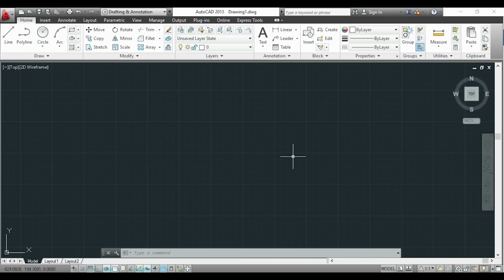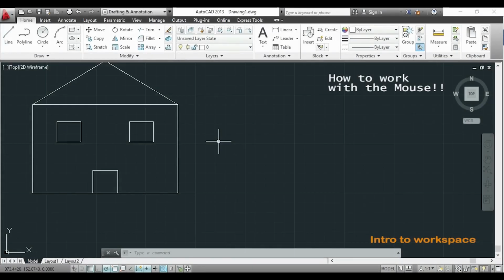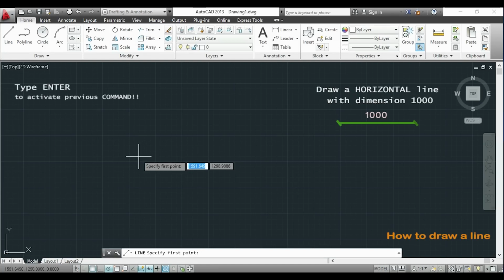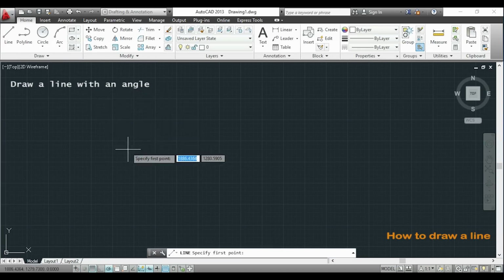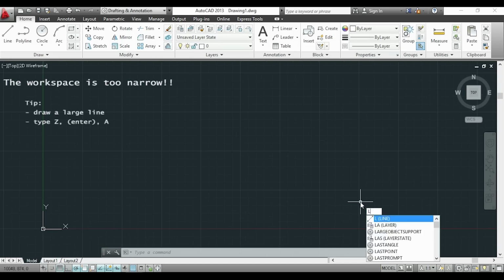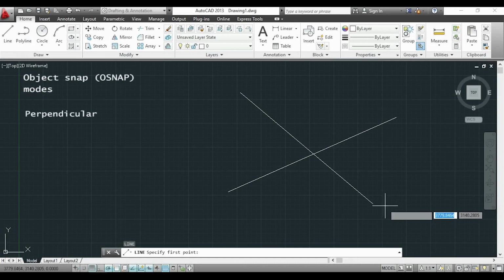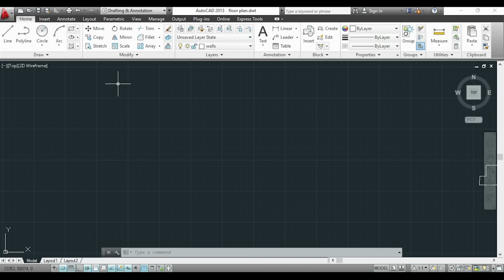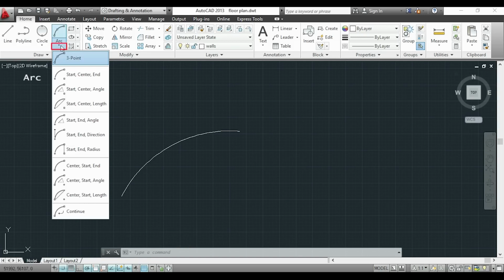AutoCAD Complete Tutorial for Beginners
CHECK OUT THE LIST OF CONTENTS HERE!
In this tutorial we pretend to teach the most basic tools and techniques, so that the beginner can start drawing with precision.

Welcome to Archisolutionz by Danyal Shakoor

Briefly, this is what is discussed in this video:

- How can we move around the workspace work and functions of mouse buttons
- How to draw a line with a specific dimension or with an angle
- How can we change and edit the units of measure

LIST OF CONTENTS:

-Intro 0:00
-Workspace and mouse buttons 1:55

LINES 3:44
-Draw a line 4:00
-Draw a horizontal line with specific dimension 5:19
-Ortho mode 7:09
-Draw a line with an angle 8:14

UNITS and COORDINATES 8:53
-Set up units 9:50
-How to enlarge the workspace 11:00

OBJECT SNAP 11:39
-Object snap modes 12:51
Endpoint 13:11
Midpoint 13:19
Center 13:27
Intersection 13:42
Extension 13:51
Perpendicular 14:03
Parallel 14:51
-Object snap tracking 15:04

OTHER DRAWING COMMANDS 16:10
-Polyline 16:41
-Rectangle 17:38
-Circle 18:12
-Arc 19:06